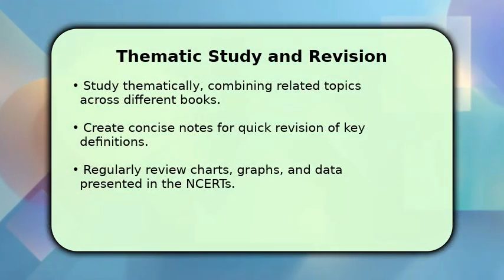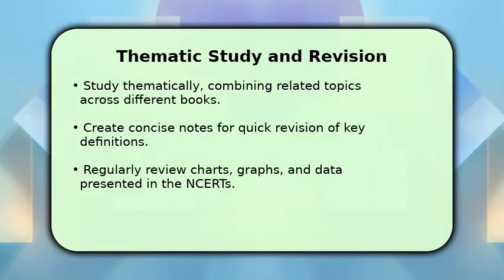How To Study Economics NCERT For UPSC - Step By Step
In this video, we will cover the step-by-step guide on how to study economics NCERT for UPSC. We will discuss the key concepts and topics that are covered in the NCERT book and provide tips on how to approach each topic. Whether you're a beginner or an experienced student, this video will help you understand how to effectively study economics for the UPSC exam.